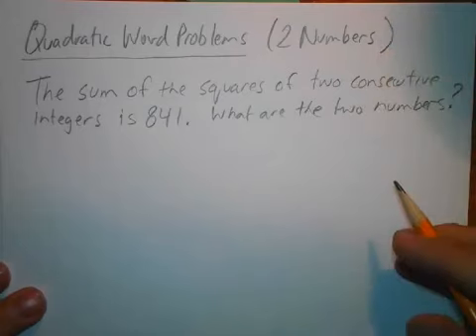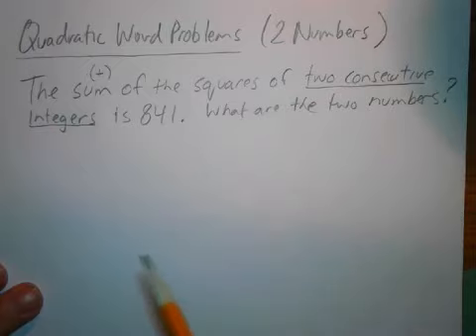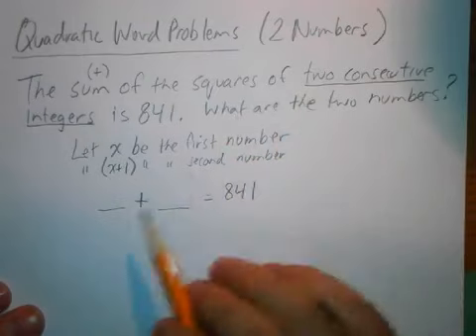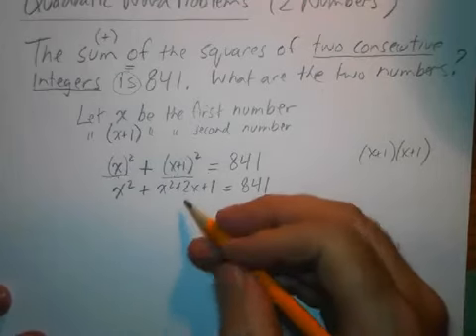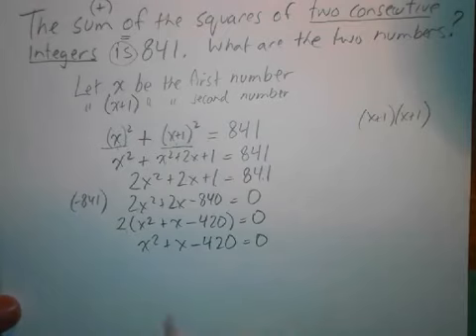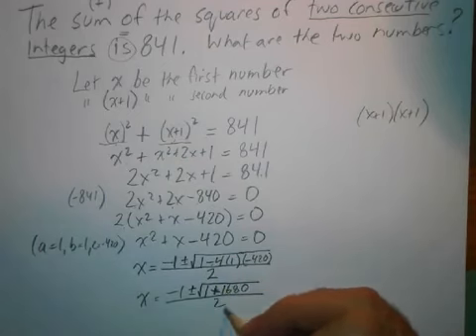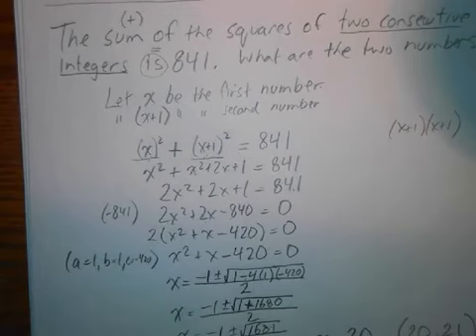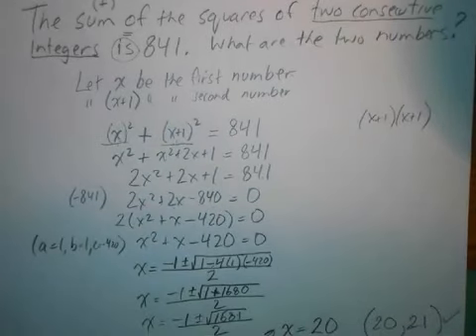Grade 10 Academic Math - Quadratic Word Problems (2 Numbers)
Example of a quadratic word problem involving finding 2 unknown numbers.